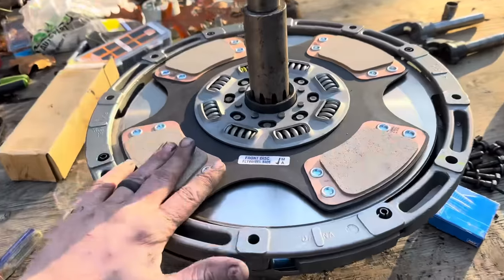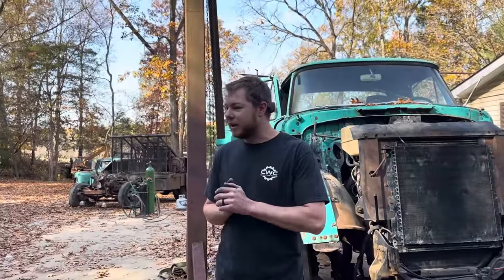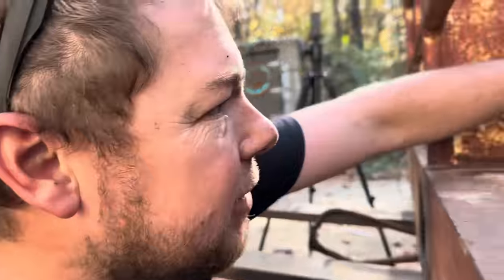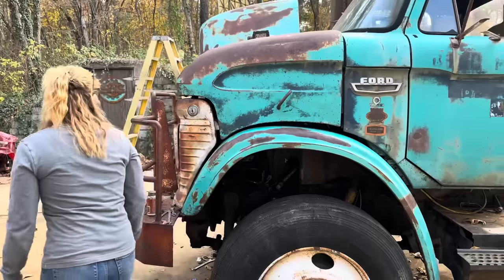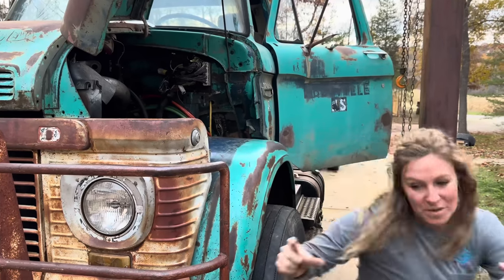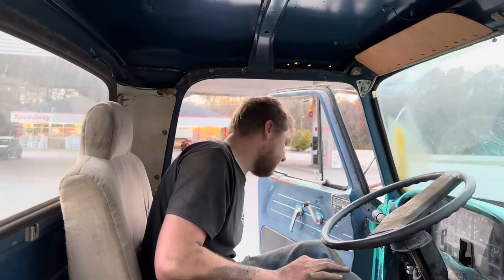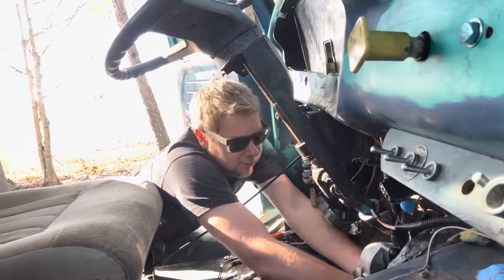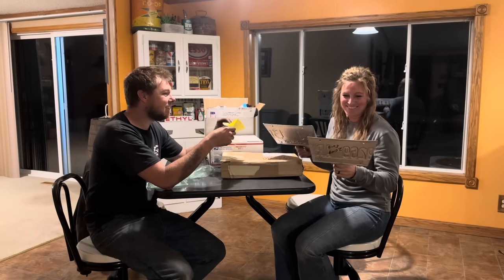Who really needs third gear???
The welding rig is up and going!!! We had a little issue with third gear, but we think we got that fixed. Hope to see you guys next Wednesday at!!￼